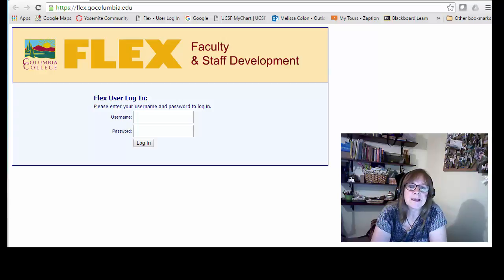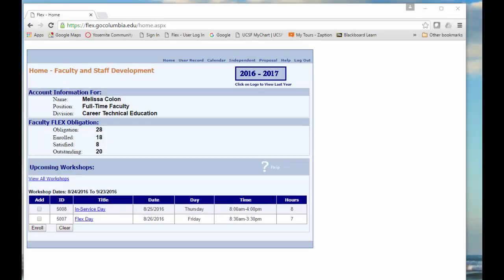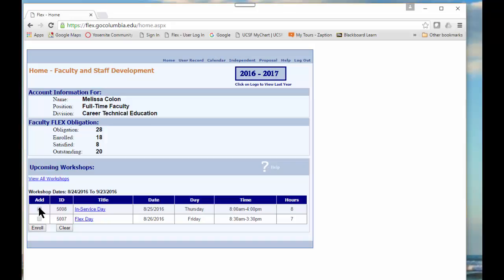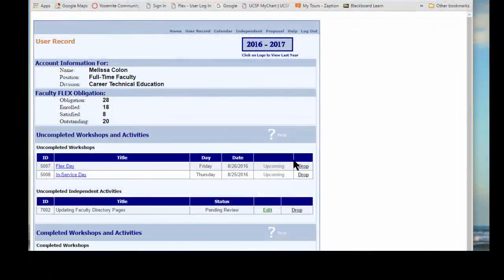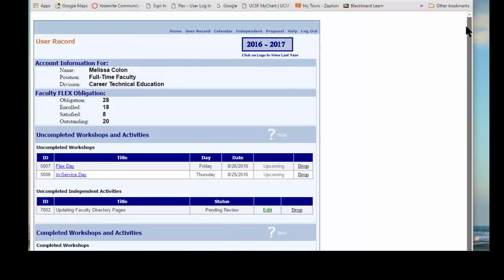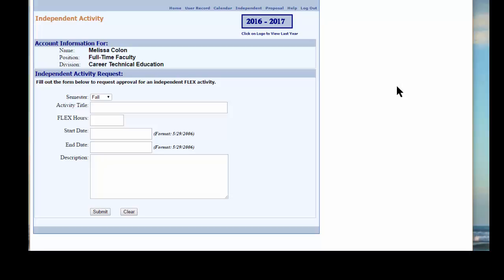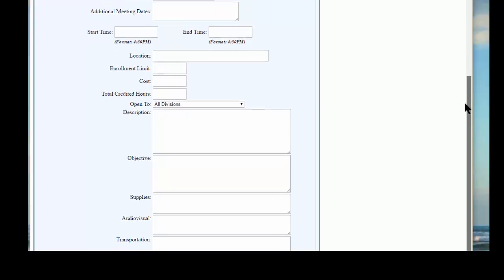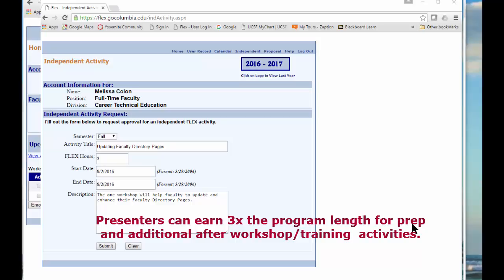Online Flex Reporting System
This quick tutorial provides an overview on the Flex Activity Tracking Tool amd the options for keeping track and proposing flex-activities.